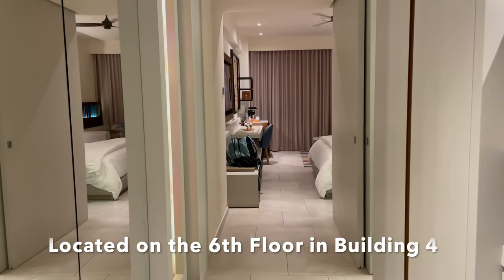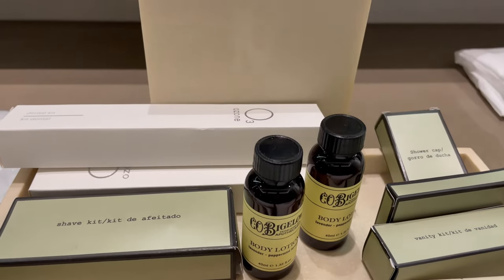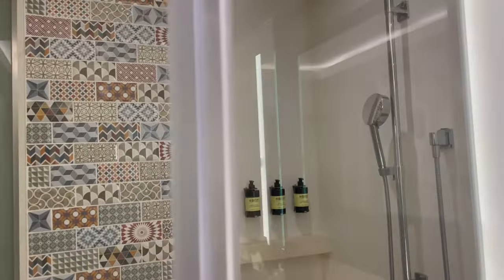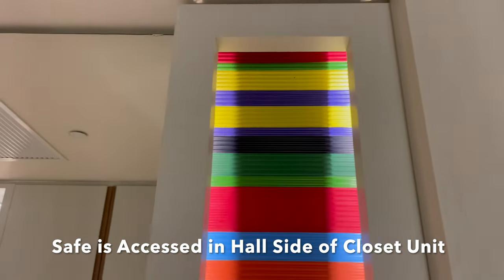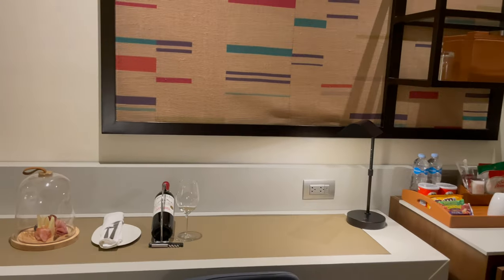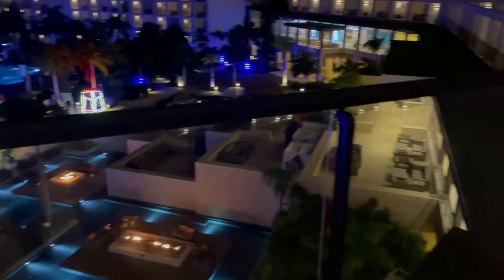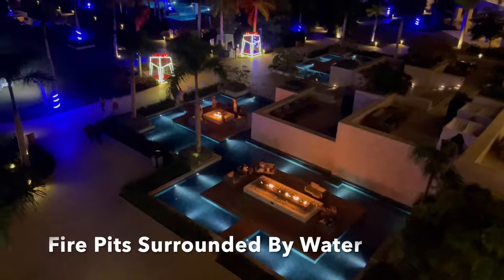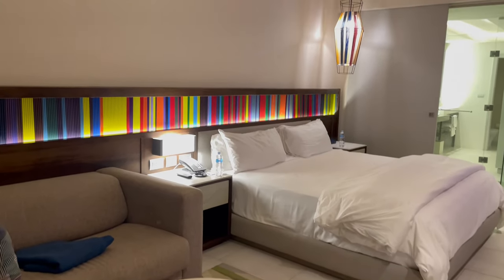Fall in Love with the Hyatt Zilara Cap Cana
Located on a five acre section of Janillo Beach, the Hyatt Zilara Cap Cana is an adults-only all-inclusive. This stunning property is in a luxury enclave, near Punta Cana, Dominican Republic, minutes from the airport.

With lush gardens, guests can enjoy two outdoor pools, six restaurants, seven bars and lounges along with 24-hour in-room dining. The on-site spa features a sky lit lagoon inspired by cenotes. Activities includes water sports, tennis and a 24-hour fitness complex.

Located next to the family-friendly Hyatt Ziva Cap Cana, guest will find a waterpark along with more restaurant options, including the newly opened Blind Butcher.